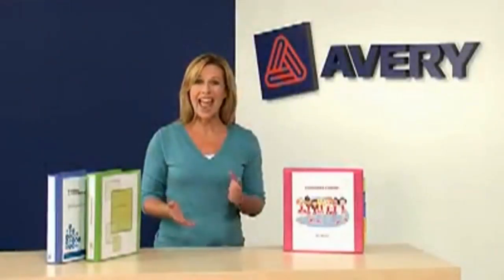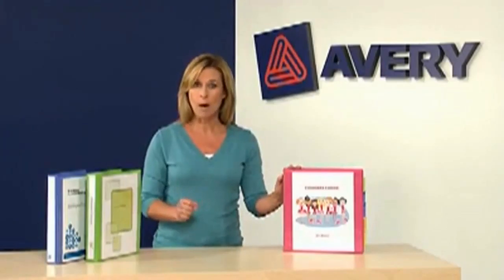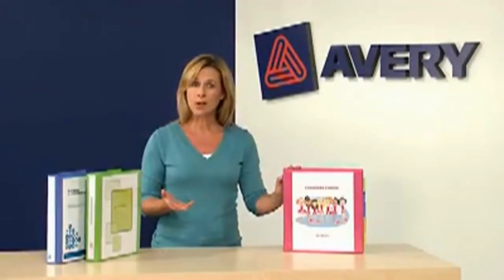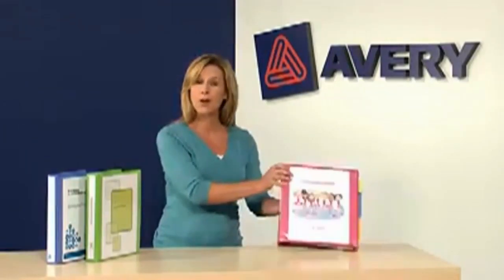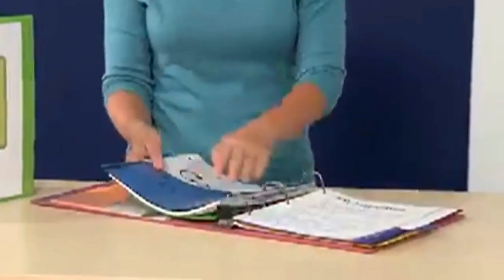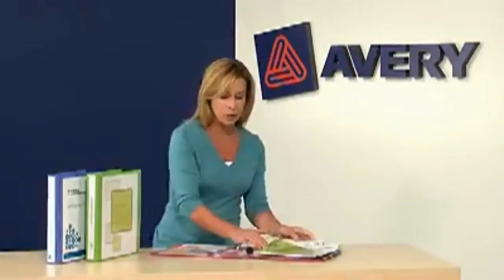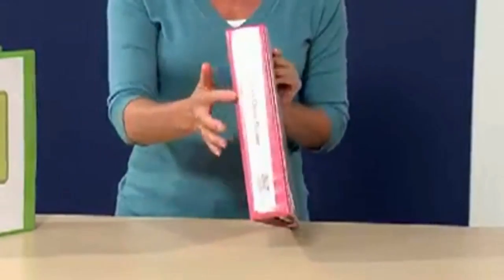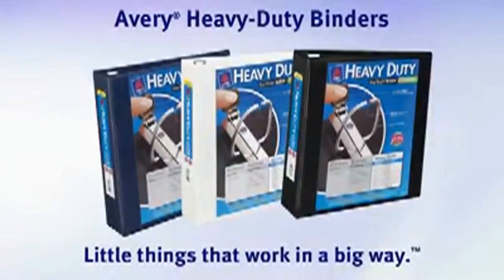Manufacturer Video of the Avery Nonstick Heavy-Duty EZD Reference View Binder